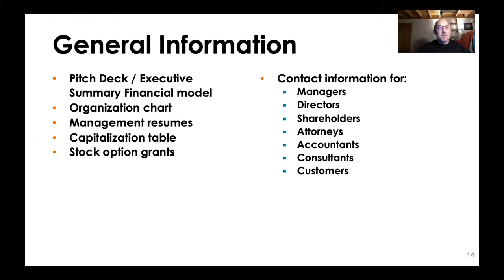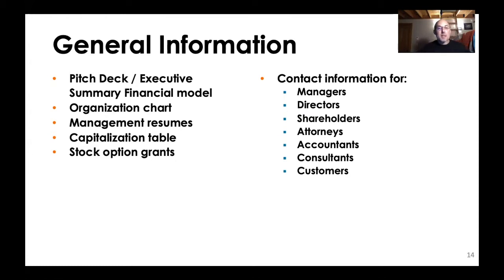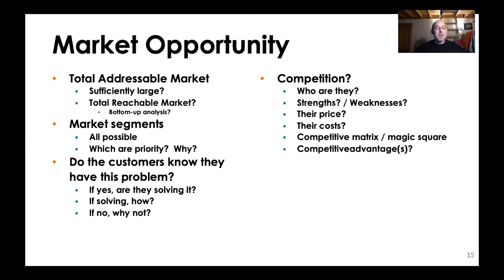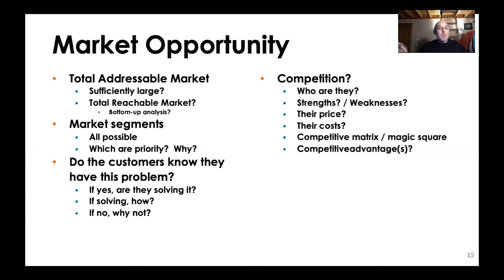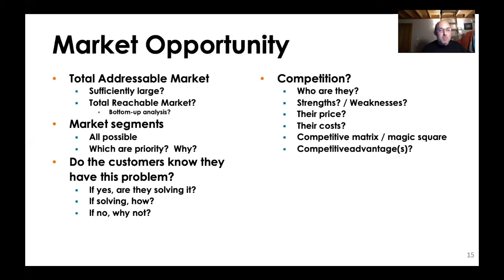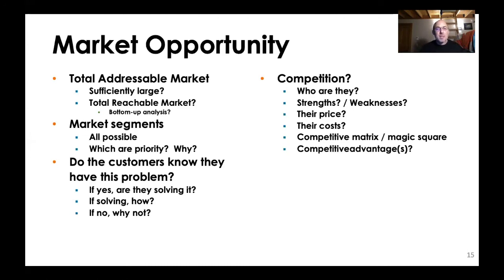Due Diligence: Market Opportunity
Due Diligence is the process of determining whether an investment should proceed or not.  It is a long list of questions, too long for most Angels to do on their own, and yet critical to make good investment decisions.

Part 2 talks about how to diligence the market opportunity.

See TheAngelAccelerator.com for many other lessons on investing in startups.